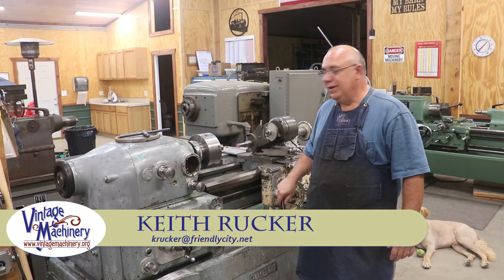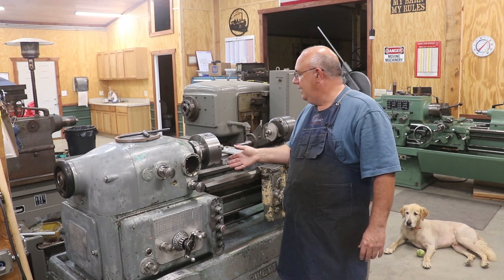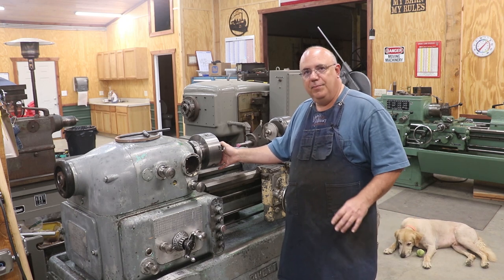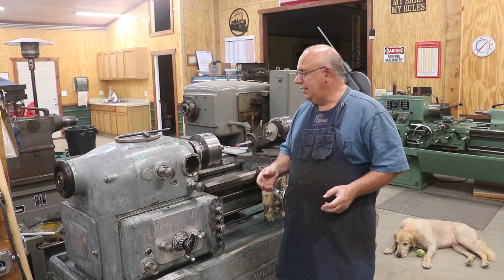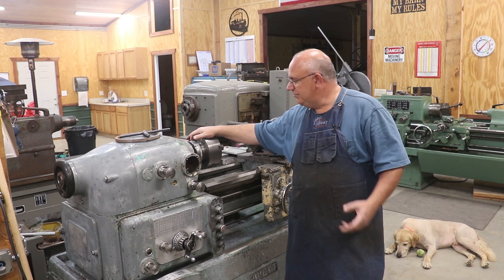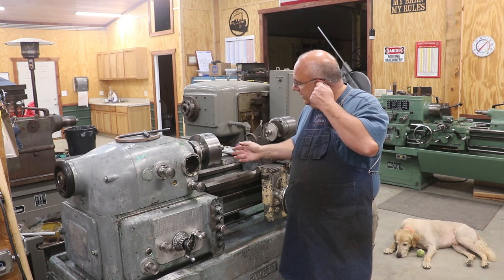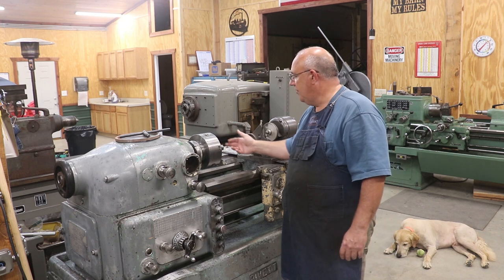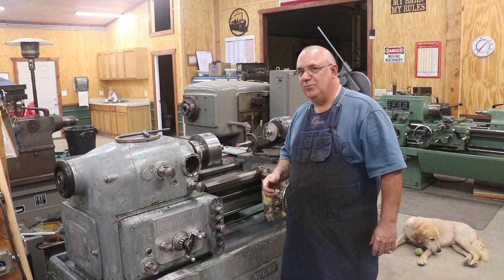Grinding the Faces of the Jaws on a Three-Jaw Chuck to Reduce Runout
I had a three jaw chuck that after fitting a new back plate, I was getting more runout than I wanted.  To combat the problem, I used a tool post grinder as an internal grinder to touch up the faces of the the three jaws in order to true them to the chuck.